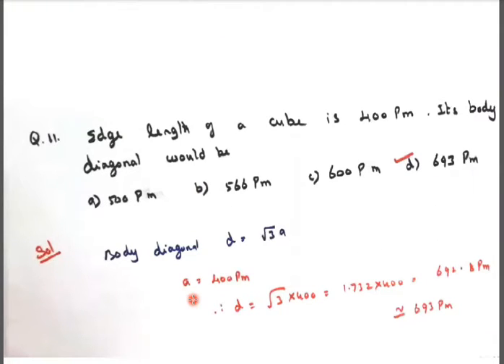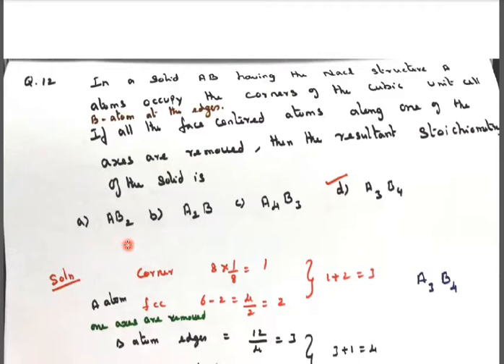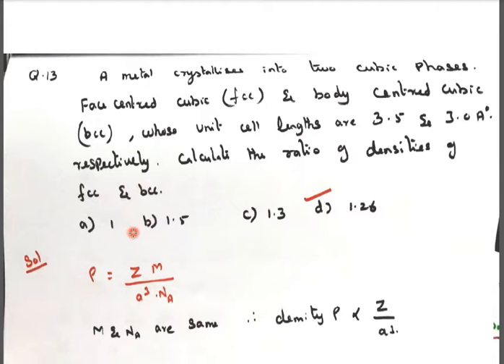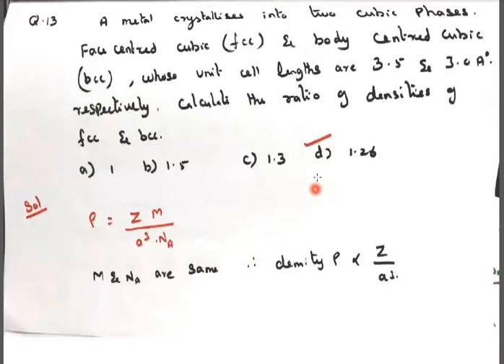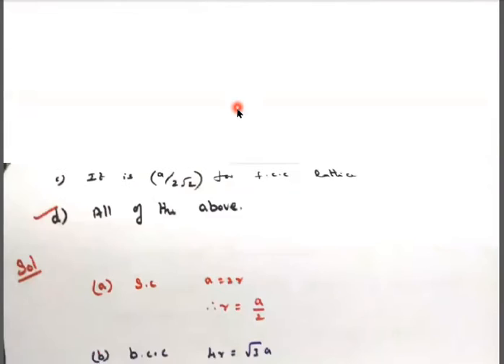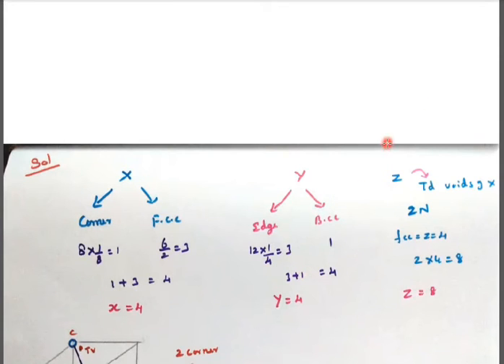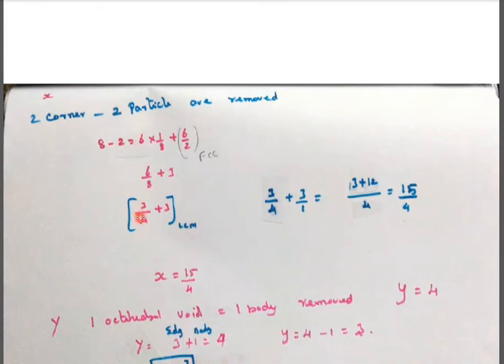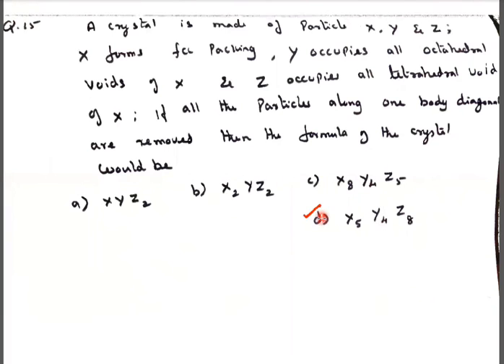NEET CRASH COURSE | CLASS 12 | UNIT 1 | SOLID STATE | SOLVED PROBLEMS | PART 3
CLASS 12
UNIT 1
SOLID STATE  - NEET CRASH COURSE

This video explains about SOLVED PROBLEMS - SOLID STATE PART 3, part 4 coming soon